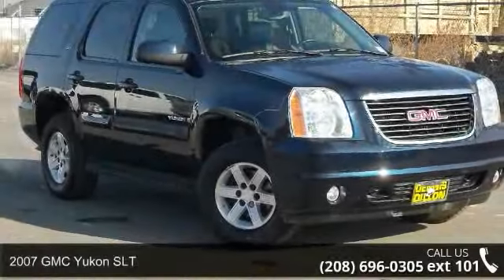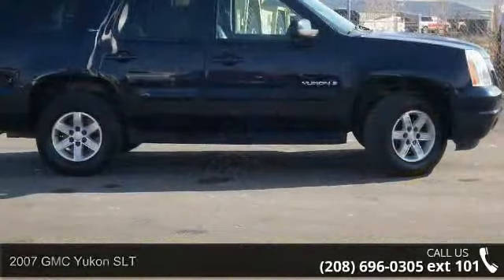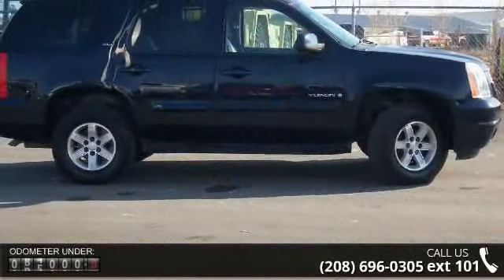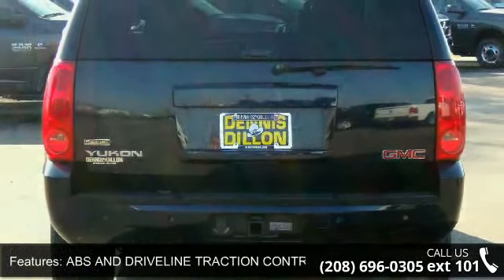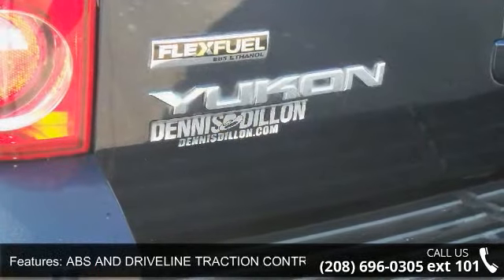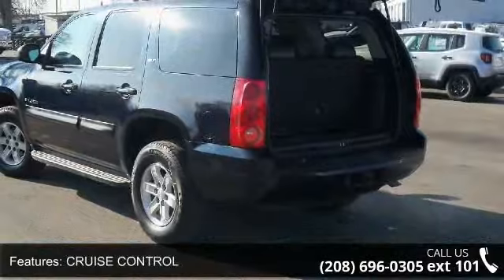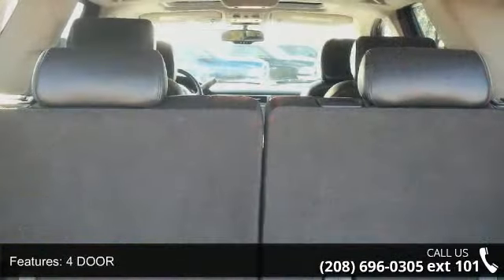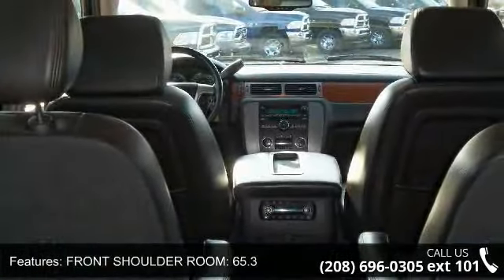2007 GMC Yukon SLT - Dennis Dillon Chrysler Jeep Dodge -...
** CLEAN GMC YUKON SLT 4WD TRADE-IN!! POWER SUNROOF-LEATHER -HEATED AND POWER SEATS- 3RD ROW SEAT AND MUCH MORE!! **. Yukon SLT, Vortec 5.3L V8 SFI Flex Fuel Capable, 4-Speed Automatic with Overdrive, 4WD, Deep Blue Metallic, and Ebony w/Ultrasoft Leather Appointed Seat Trim. CARS COST LESS IN CALDWELL!!! There are used SUVs, and then there are SUVs like this well-taken care of 2007 GMC Yukon. This luxury vehicle has it all, from a posh interior to a wealth of terrific features. If you want a creampuff with style, this is it. This wonderful GMC is one of the most sought after used vehicles on the market because it NEVER lets owners down. Please visit us on Facebook. Experience the Dennis Dillon Dodge difference!!!